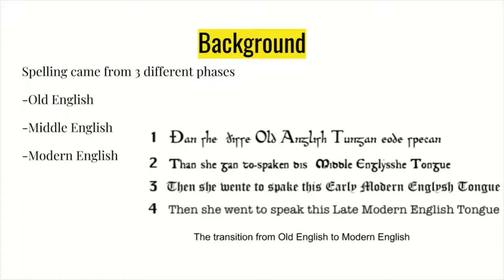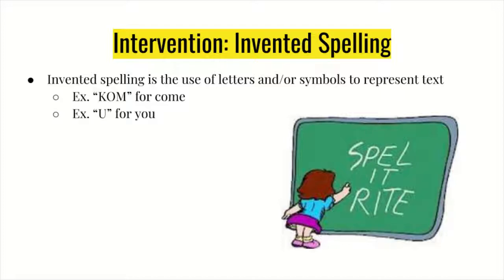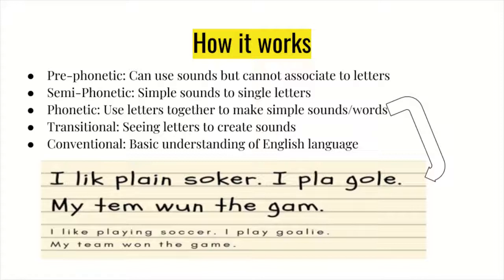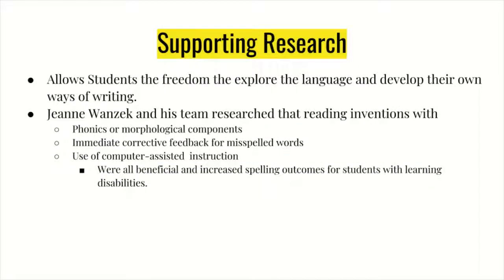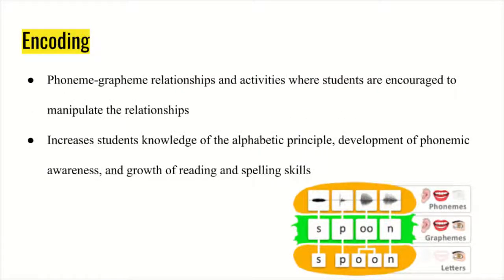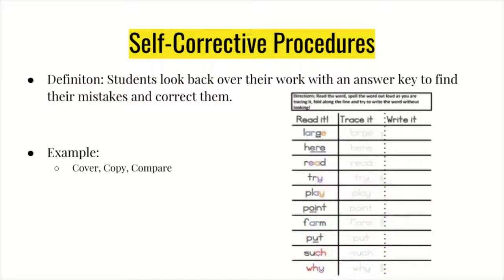Invented Spelling and other Interventions to Teach Spelling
This video was created by a group of Bloomsburg University Seniors for a Special Education class.